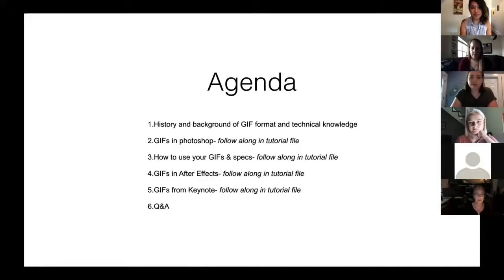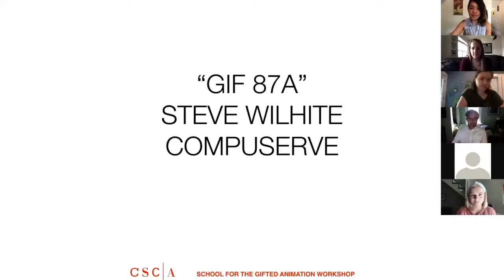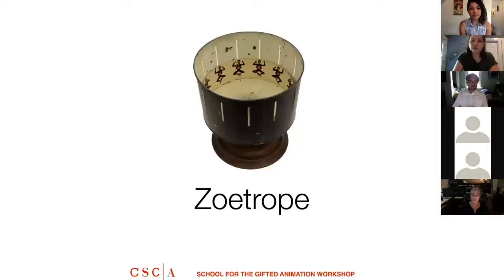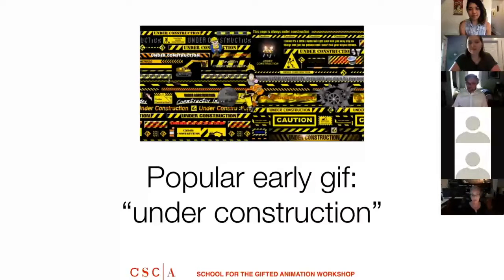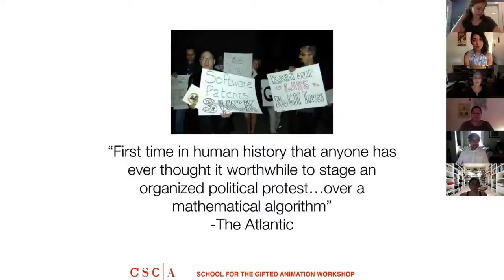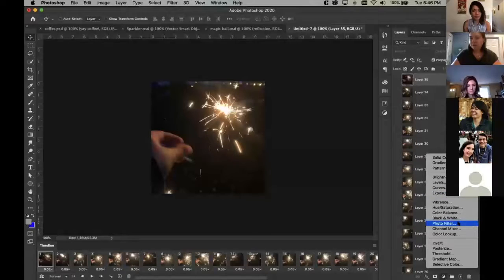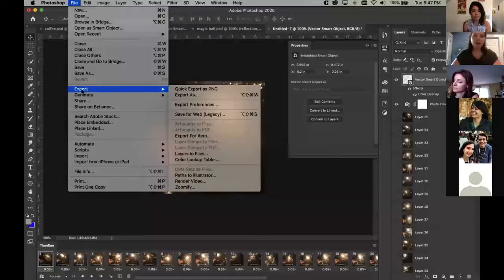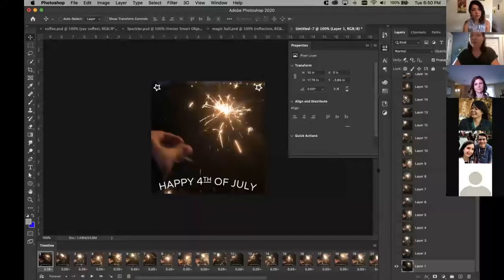School for the GIFted - CSCA workshop on June 16, 2020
Are you a traditional graphic designer who wants to get into digital? Have Photoshop and just want to make your own GIFs? Just want to wow some folks at your workplace? This is the class for you!

In this session, we will cover the basics of making GIFs in Adobe Photoshop and how you can use them across different platforms.

Walkthroughs include: how to make Photoshop animations using both stop-motion and frame-by-frame techniques; exporting videos and GIFs that are high-quality and lightweight; how to use your new GIF skills across the internet, including making Instagram stickers and Slack reactions; how to get started in Adobe After Effects; and how to cheat artfully by making GIFs in Keynote!

We recommend that participants have a basic knowledge of Photoshop. We will work through the process together so please have Photoshop installed prior to logging in. Bonus content, we will additionally be showing you how to use Adobe After Effects and Apple Keynote, so please have those open and ready if you would like to follow along.